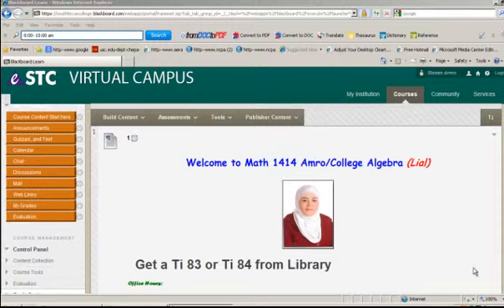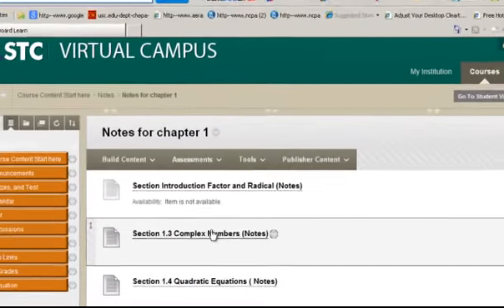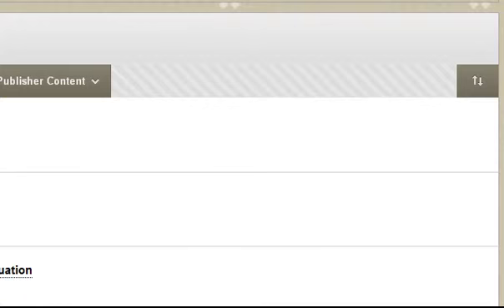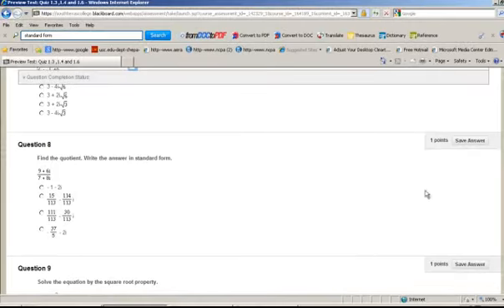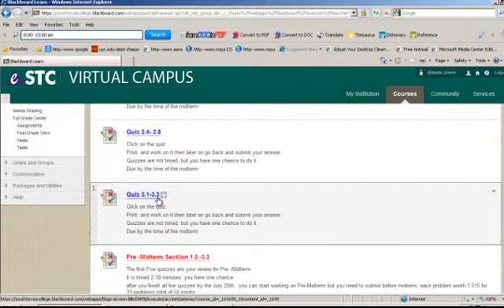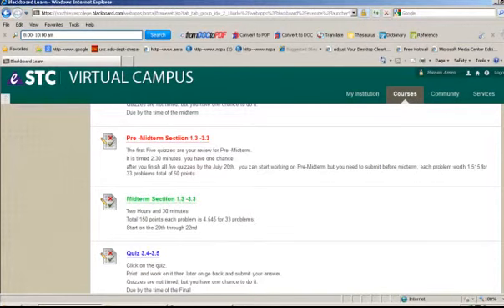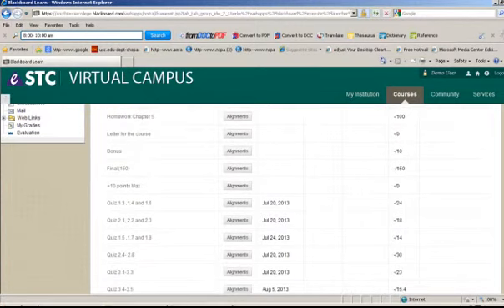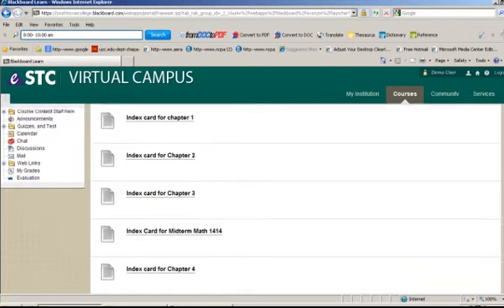My Edited Video